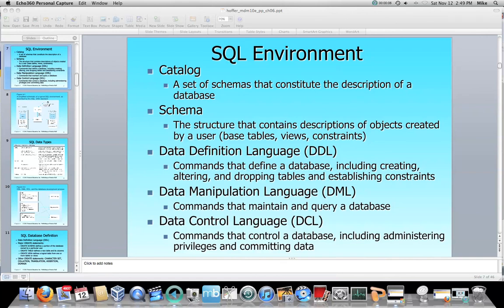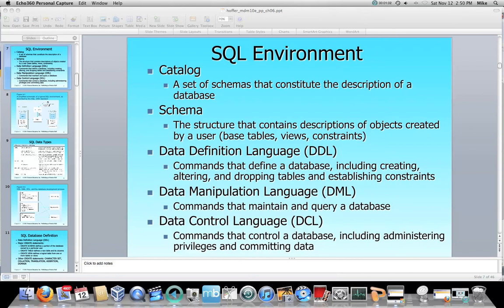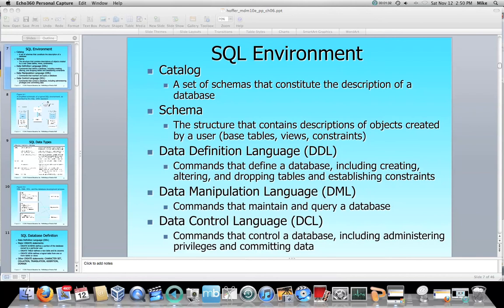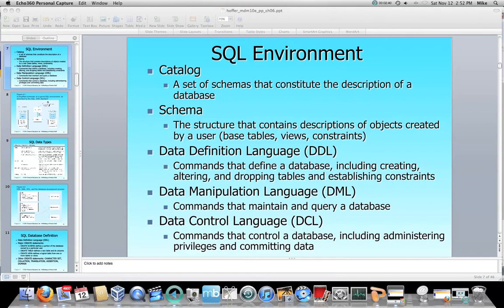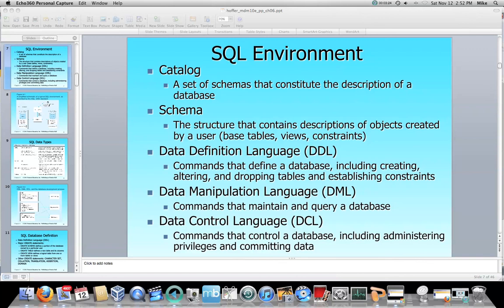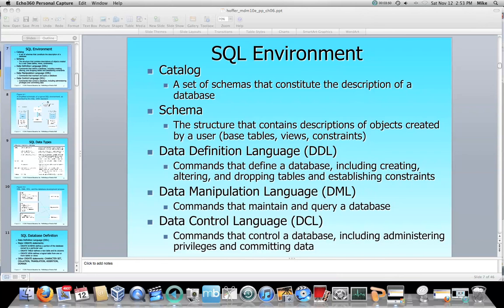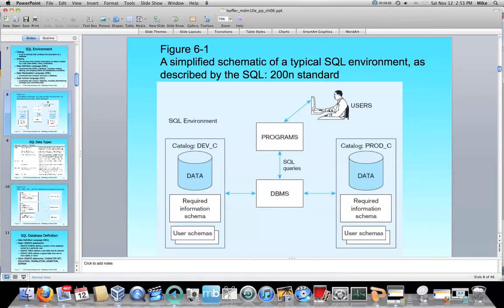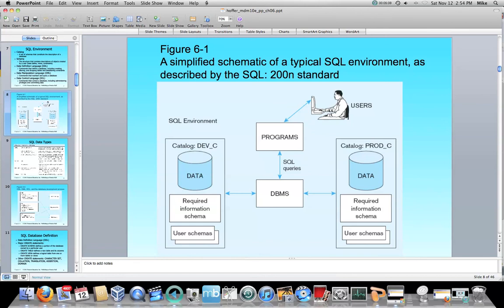Ch 6 TheSQL_Environment